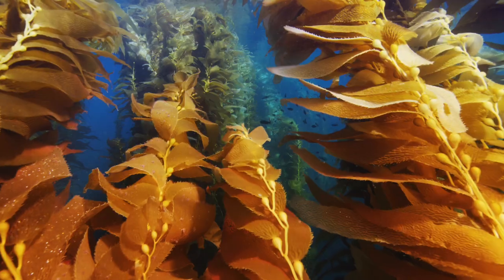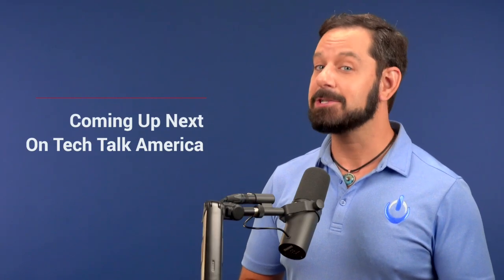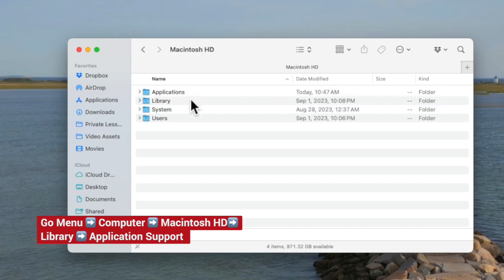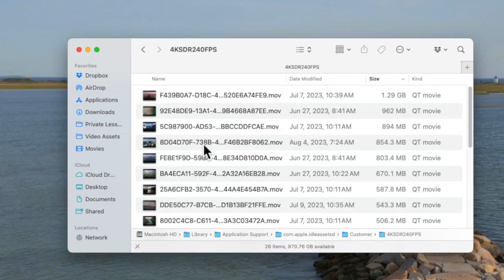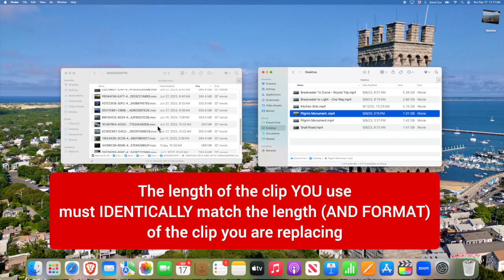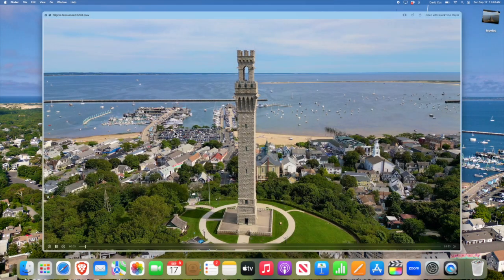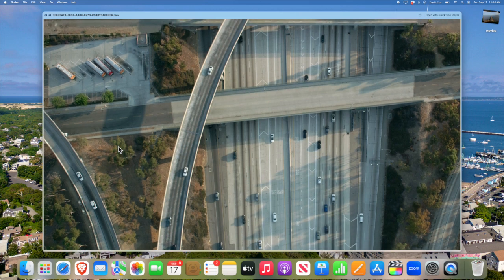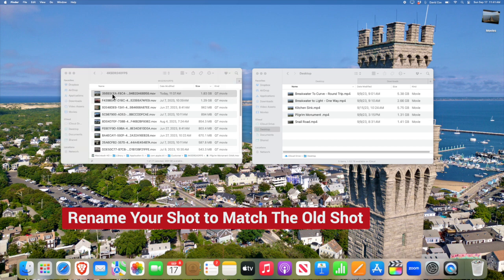Create Customized Video Wallpaper in macOS Sonoma!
In today's class, we are diving deep into the heart of macOS Sonoma, unveiling the secrets to customizing your desktop with your very own video wallpaper. Say goodbye to the standard slow-motion screensavers and hello to a desktop that is uniquely yours! 🌌

Thanks so much for supporting my channel. I love getting to make these videos for you guys.